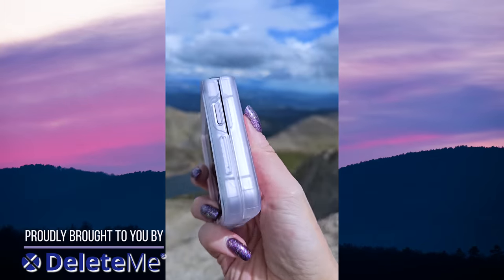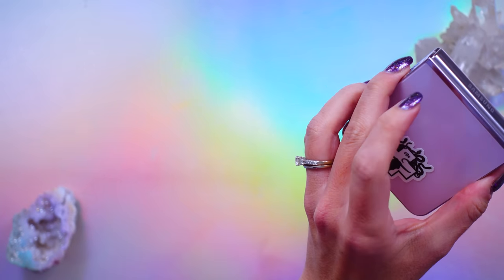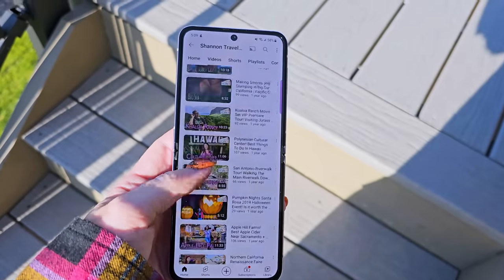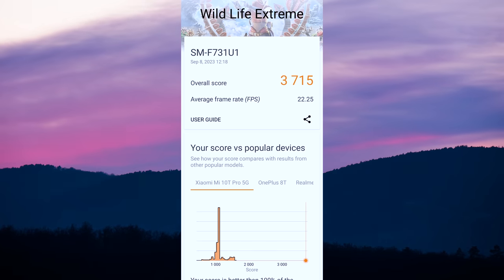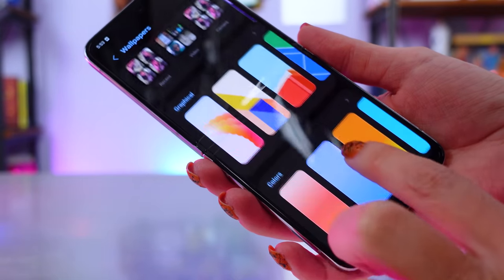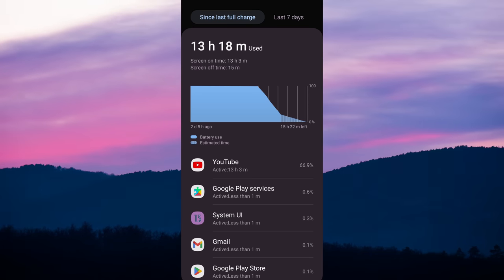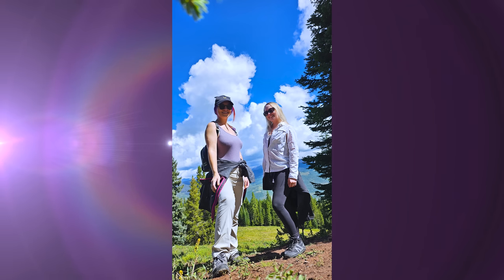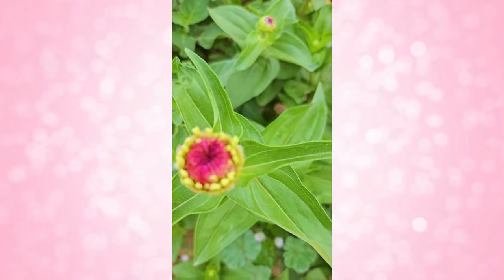Samsung Galaxy Z Flip 5 Review - It Gets Better (With Hacks!)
I took the Samsung Galaxy Z Flip5 into the Rocky Mountains and came back with a lot of thoughts.